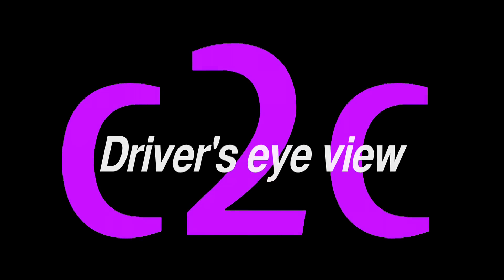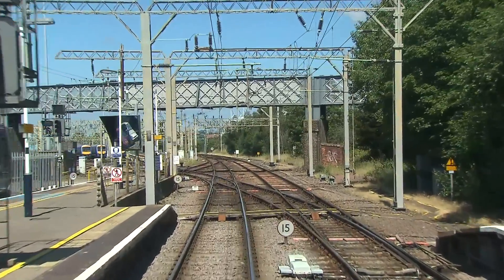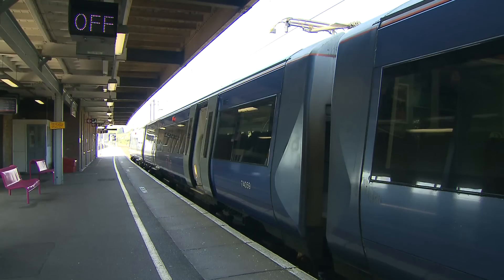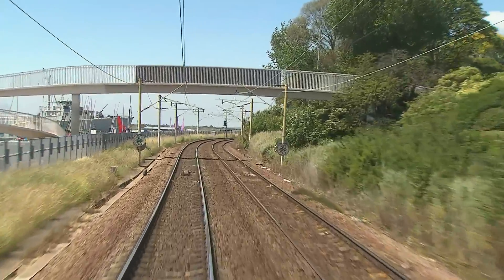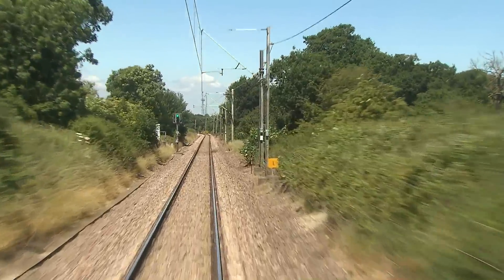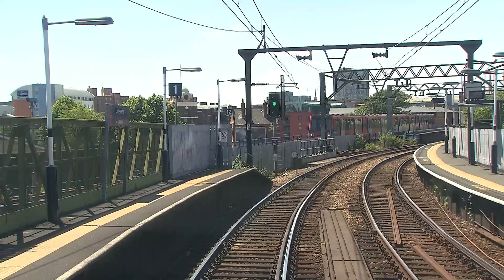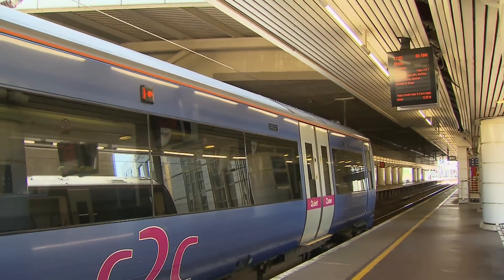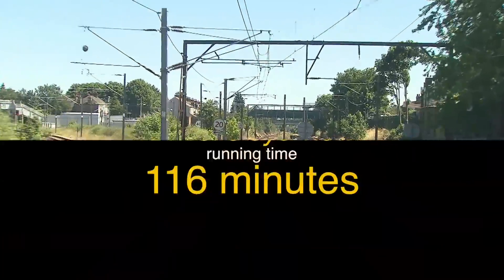c2c Driver's eye view HD preview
c2c Driver's eye view was filmed and edited in High Definition but only released on DVD in standard definition. Now, at video125.tv you can buy the HD version as a download. Shoeburyness to Southend Central, Southend Cental to London Fenchurch Street, Fenchurch Street to Grays.